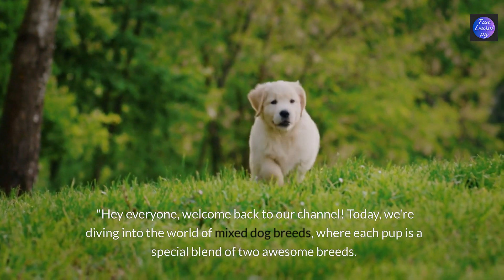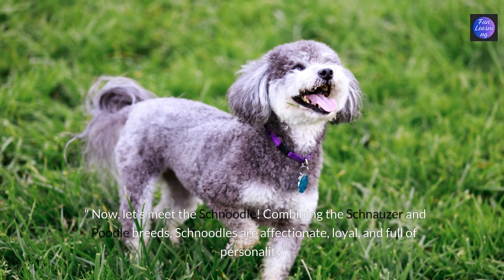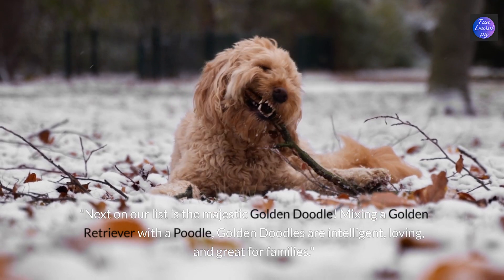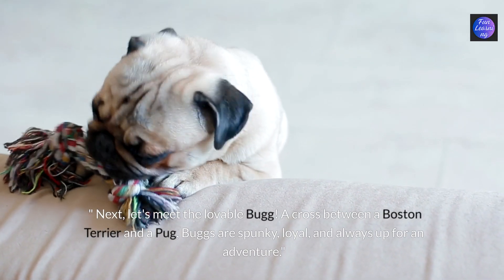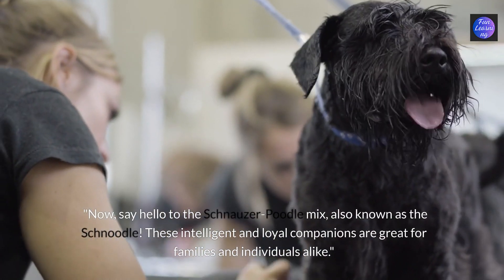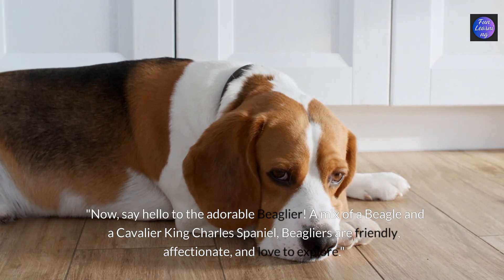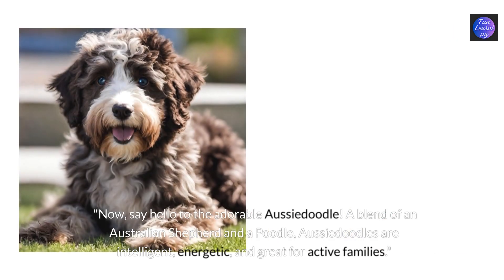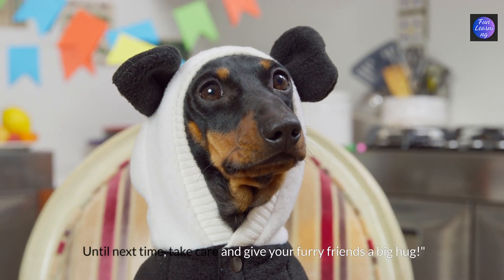Mixing it Up: 20 Adorable Mixed Breed Dogs!(@FunLearning-xu2qp )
In this paw-some video, we're introducing you to 20 adorable mixed breed dogs that are sure to melt your heart! From playful Pomeranian Husky mixes to cuddly Cockapoos, these unique furballs are full of love and personality.

🐶 Get ready to meet:

Sheepadoodle
Labradoodle
Schnoodle
Cockapoo
Pomsky
Golden Doodle
Cavapoo
Bugg
Chug
Dorgi
Shih-poo
Schnauzer-Poodle mix
Corgi-doodle
Boxador
Beaglier
Cocker-Schnauzer
Bassetoodle
Aussiedoodle
Cockalier
And many more adorable mixed breeds!

🎥 Don't forget to watch until the end to see all these furry friends in action! Which mixed breed stole your heart?